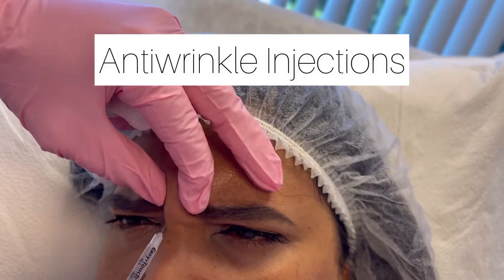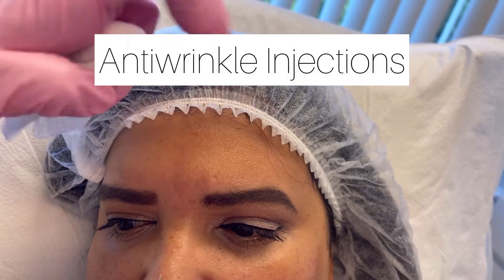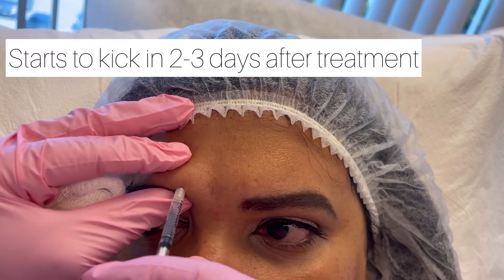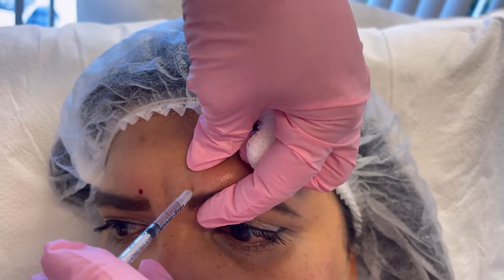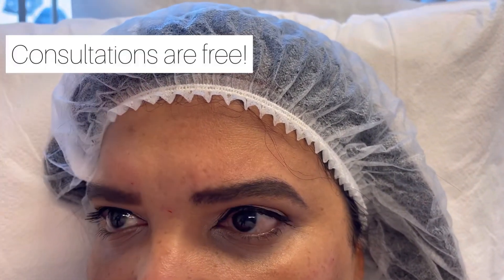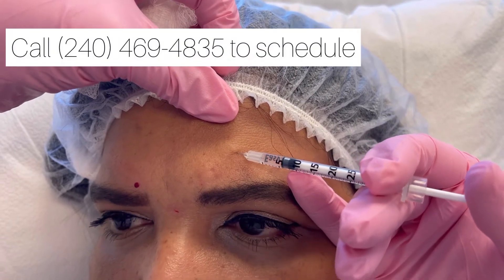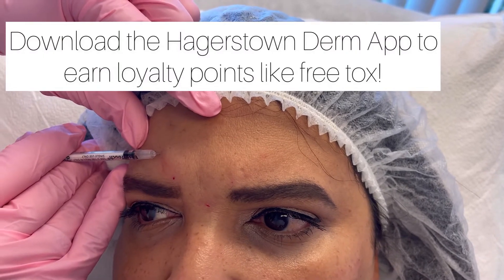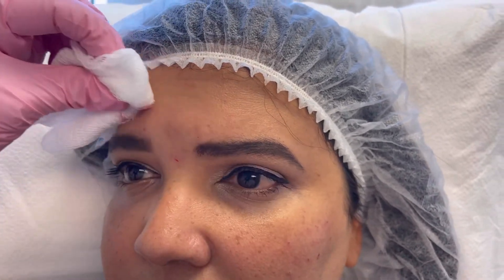Bye Bye Frown Lines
For details on treatments and appointment scheduling, contact our office:
Our office hours are M-F 9-5. We are closed for lunch 12-1. Saturday appointments are available once a month.